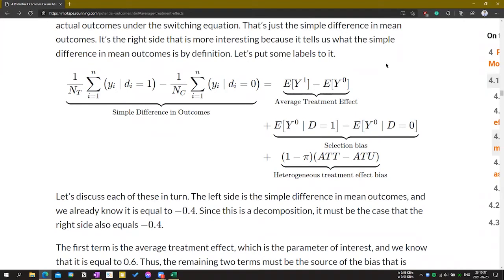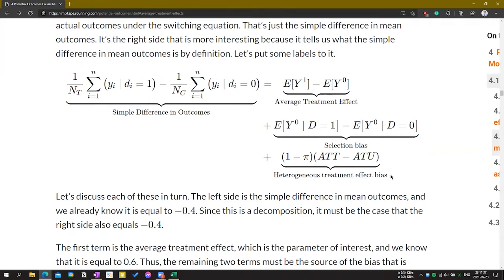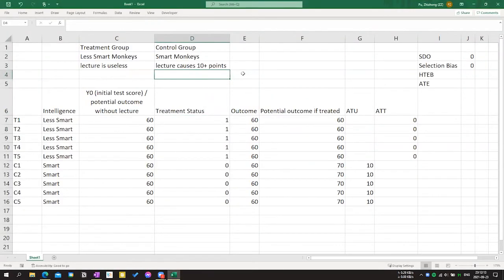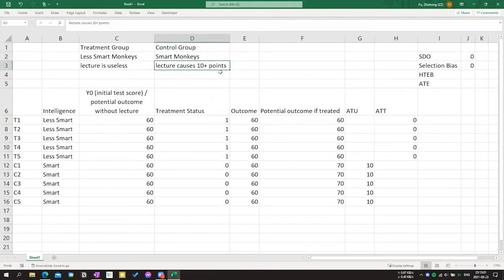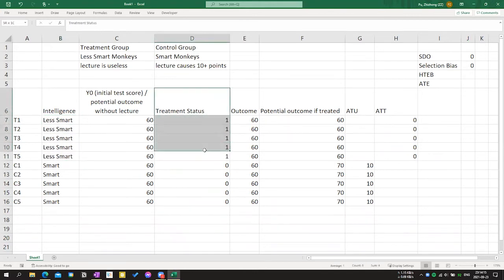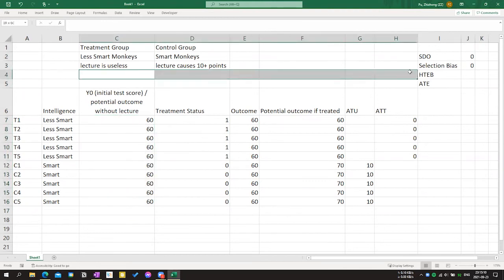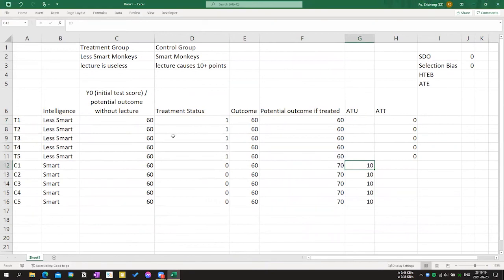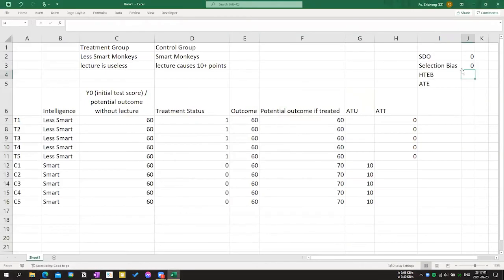Heterogeneous Treatment Effect Bias - Example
This video offers an example of heterogeneous treatment effect bias in the absence of selection bias when using Neyman–Rubin causal model to estimate average treatment effect (ATE)